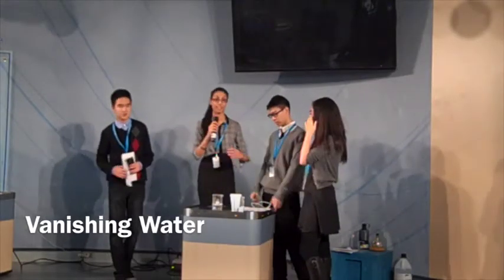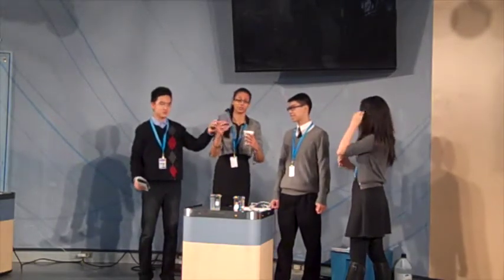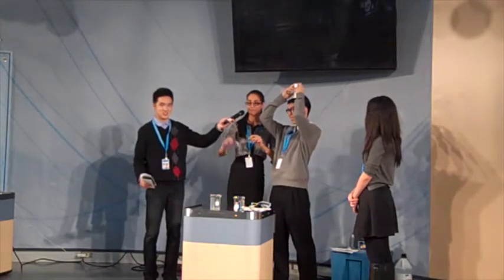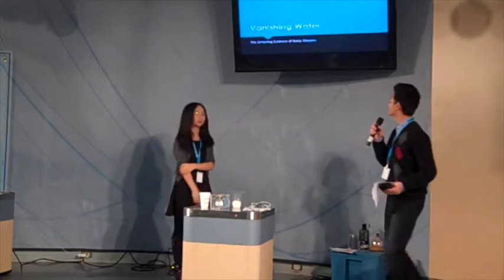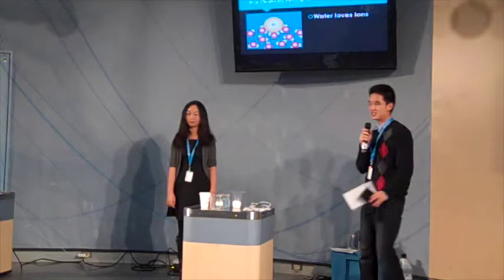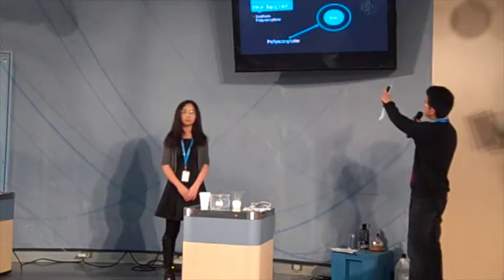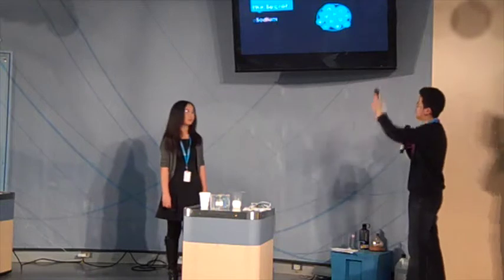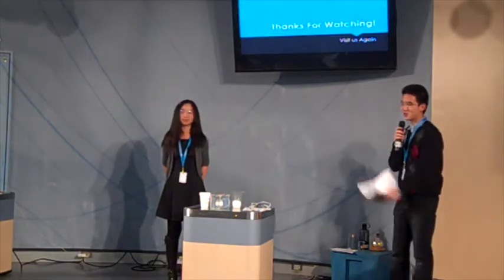Vanishing water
Where does the water go?